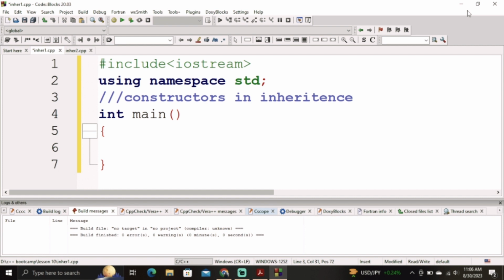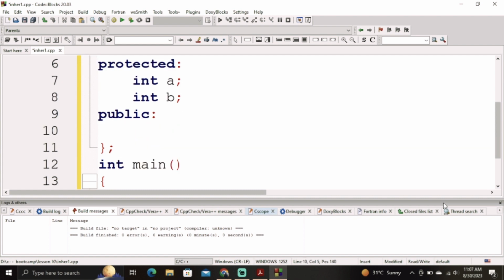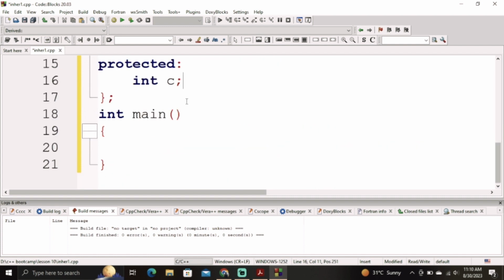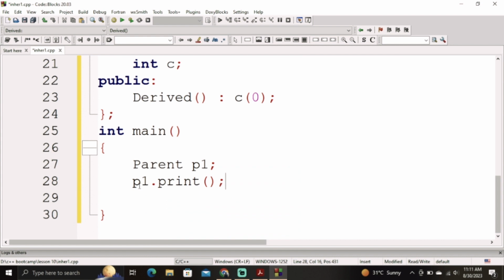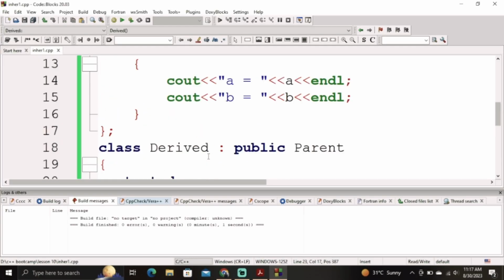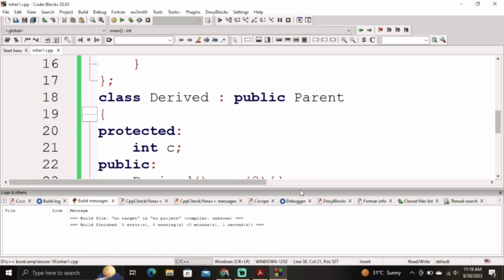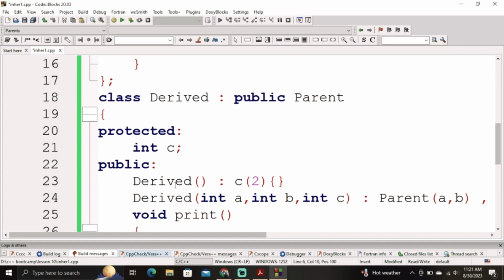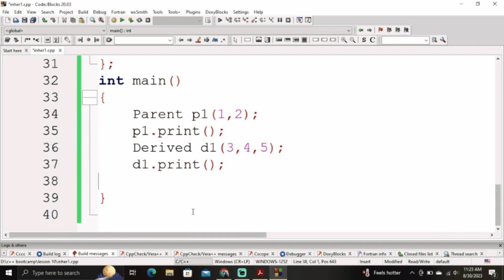C++ Full Course | Constructors in Inheritance | Lesson 10 part 3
Title: C++ Full Course | Lesson 10 Part 2 - Illustrating Inheritance: 4 Pillars of OOP
Description:
Welcome to our comprehensive C++ Full Course! In Lesson 10 Part 2, we're continuing our exploration of Inheritance, one of the four pillars of Object-Oriented Programming (OOP).

Ready to witness the power of Inheritance in action? Join us as we dive into practical examples of inheritance in C++. Learn how to create derived classes that inherit attributes and behaviors from base classes, and see how inheritance promotes code reusability and extensibility.

By the end of this session, you'll have a clear understanding of how to utilize inheritance to design elegant and organized C++ programs.